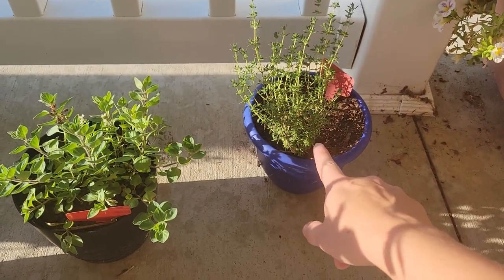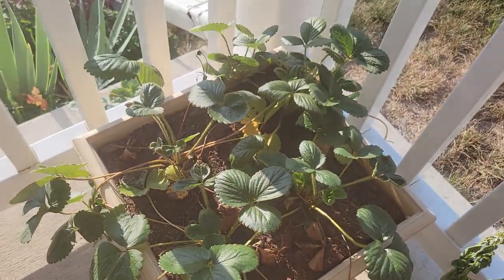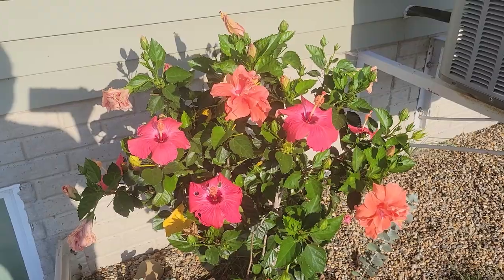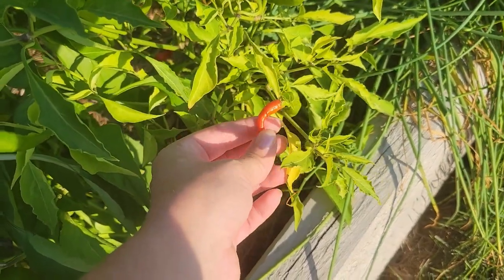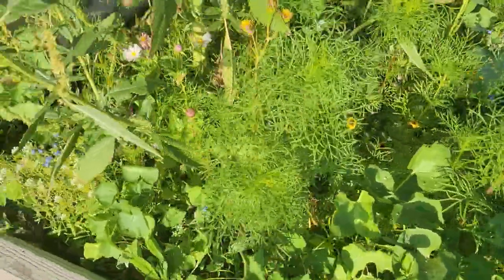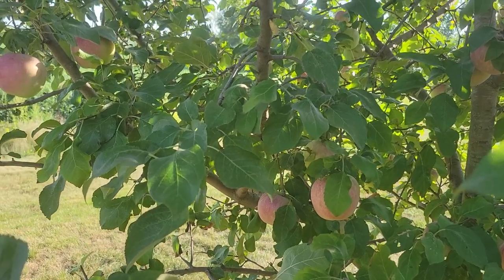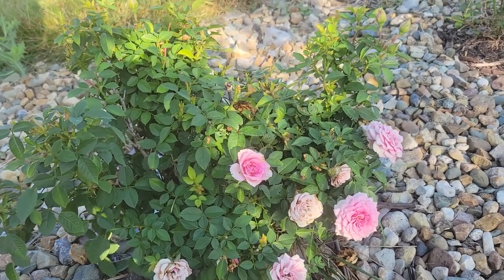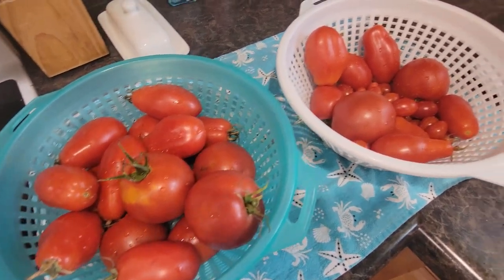August Garden Tour 2023 | Checking in on the roses, tomatoes, apple trees, hibiscus and flower beds.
Join me on my monthly garden tour, see what's growing, what is winding down for the season, what we are harvesting and be sure to check out the recipes using fresh ingredients from our own garden and produce!

I'm back at it - making gardening and flower bouquet videos again! Officially expanding my gardening skills. I've spent the last year having fun in the kitchen, making recipes for our family with the herbs, fruits and vegetables we grow on our land.

I'm diving back into growing cut flowers for bouquets next year, and will also have a variety of perennials, herbs and bulb flowers, plus herbal medicinal plants!